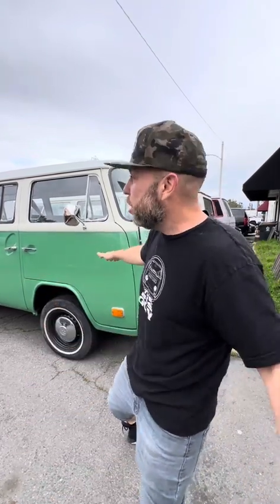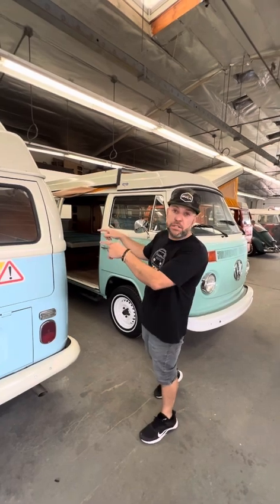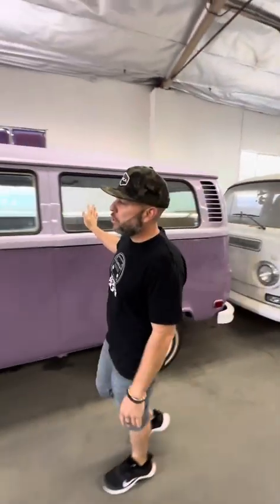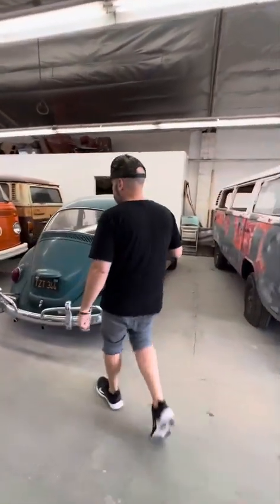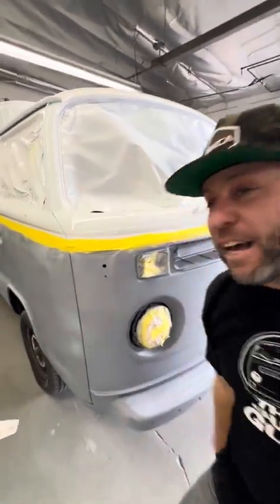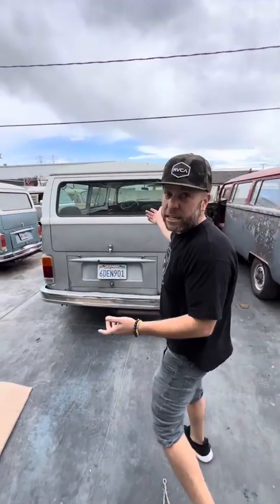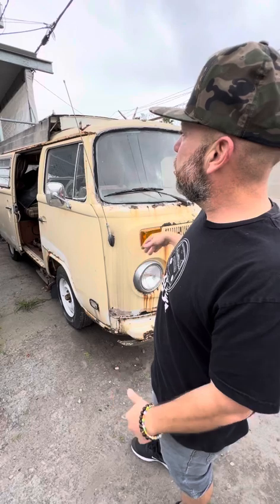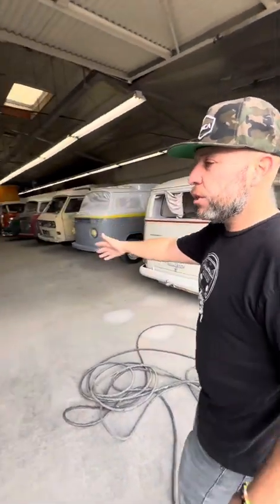Classic VW Bus Restorations, services and sales! The Bus Guys , Orange County California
Walk around the shop sharing projects we have in the lineup from Full restorations to Services 2 Buses for sale. If you are looking to purchase a classic Vw Bus it’s worth reaching out.